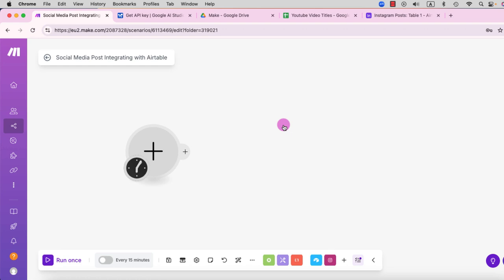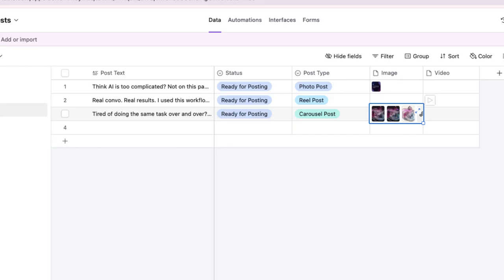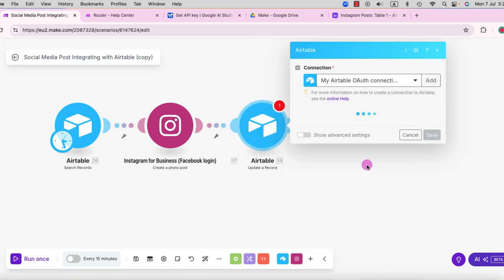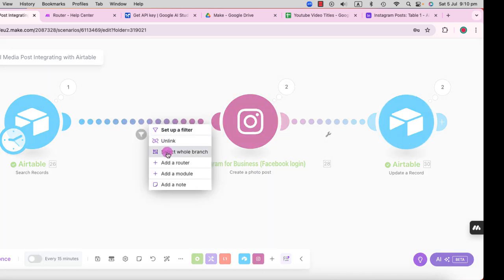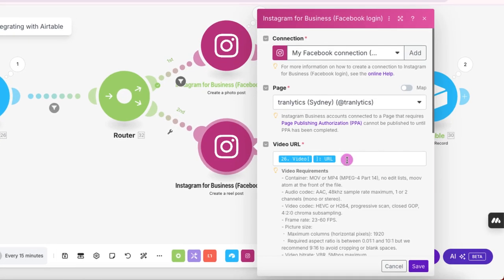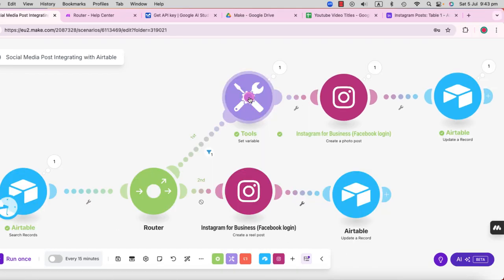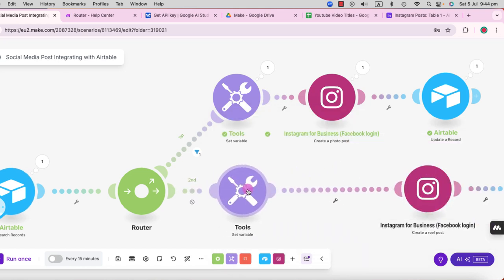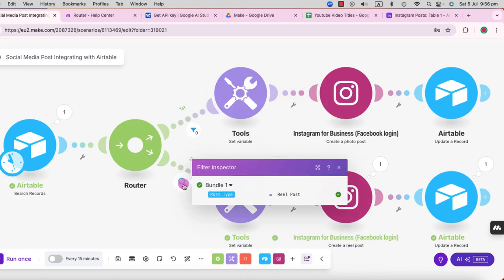New ! Airtable + Make.com Instagram Automation Tutorial for Beginners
This tutorial shows you how to create a automate social media (Instagram) workflow using Airtable + Make.com STEP by STEP in 10 minutes.
💡 You’ll learn how to:
✅ Enter your social media content in Airtable
✅ Automatically post Reels or Photos to Instagram
✅ Check status, branch logic, and update your Airtable record when posted

No code, no stress — just smart automation to save hours every week.

📂 Resources & Tools Used in this Video:
🔗 Make.com
🔗 Airtable

📌 Timestamps:
00:00 Intro – What you’ll learn
01:07 Step 1 – Add post to Airtable
01:55 Step 2 – Watch for “Ready for Posting” status
04:19 Step 3 – Branch: Reel or Photo?
04:31 Step 4 – Auto-post to Instagram
06:10 Step 5 – Update Airtable with “Posted” status
09:12 Recap & what’s next

👍 Like if this saved you time
💬 Comment with what you want automated next!